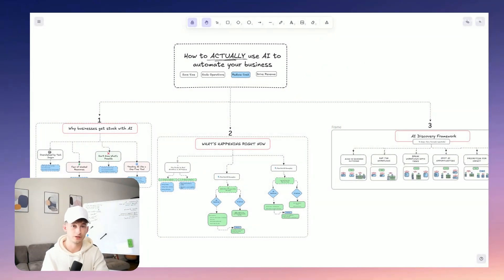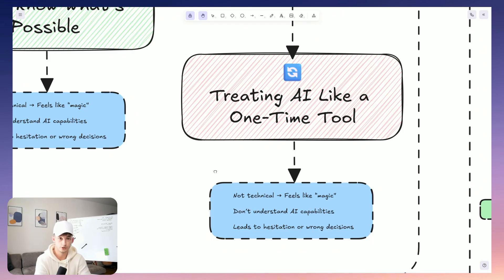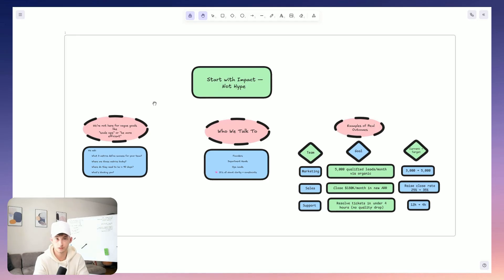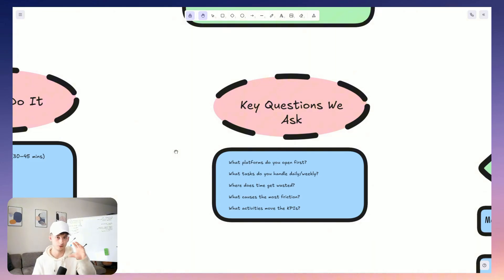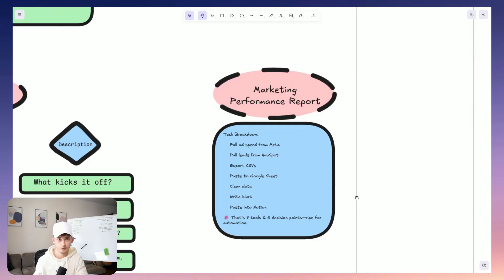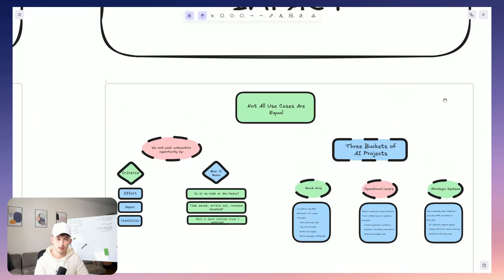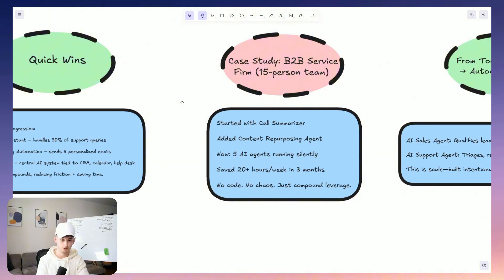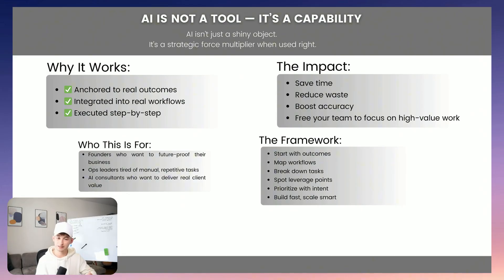How To Become an AI First Company in 2025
00:00 - Intro
00:29 - What we're Covering
01:24 - Why Most Businesses get stuck with AI?
03:15 - what is happening now?
04:52 - 6 Steps of AI discovery framework
05:25 - Step 1: BUSINESS OUTCOMES
07:13 - Step 2: MAP WORKFLOWS
09:32 - Step 3: BREAK INTO TASKS
11:19 - Step 4: SPOT AI OPPORTUNITIES
13:54 - Step 5: PRIORITIZE FOR IMPACT
15:40 - Step 6: EXECUTE & EXPAND
17:37 - Where to get this template?
17:52 - Final Notes and Next Steps